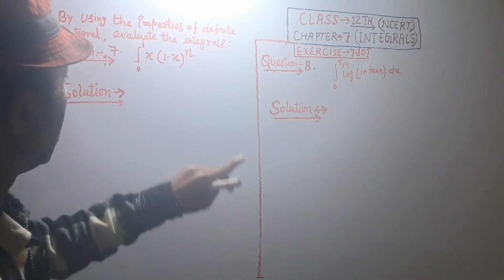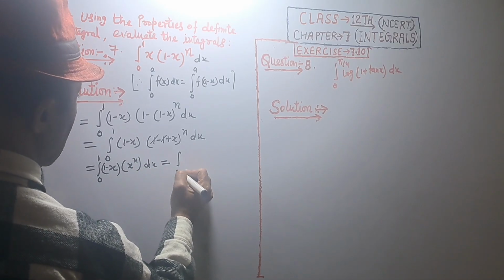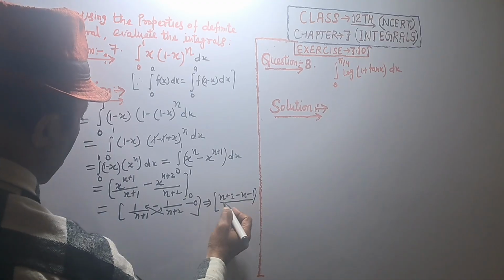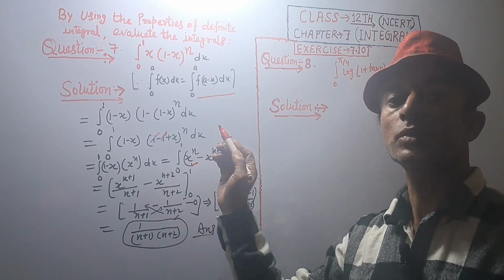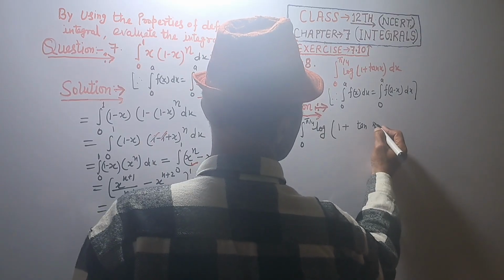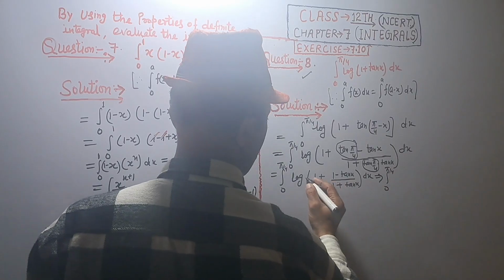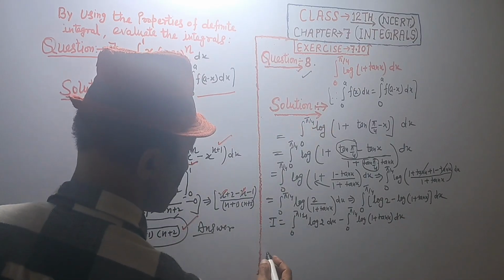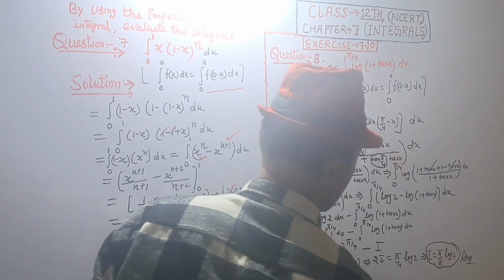||MATHEMATICS ||NCERT || CLASS-12TH ||Chapter-7|| ||INTEGRALS||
||MATHEMATICS || ||NCERT|| ||CLASS-12TH|| ||Chapter-7||INTEGRALS|| Exercise-7.10 Question- (7 & 8) # howtoincreaseSubscribers# howtoincreaseviewers subscribersKaisebadhaye #@kamalThakurMaths how to grow on YouTube channel 2026 how to increase subscribers how to increase viewers on YouTube channel